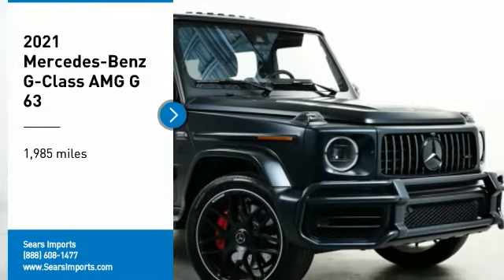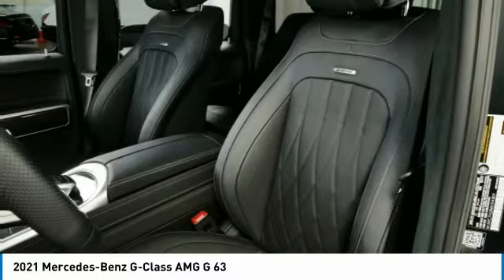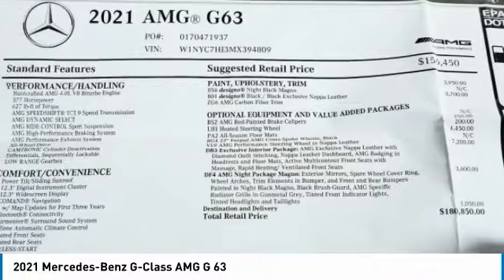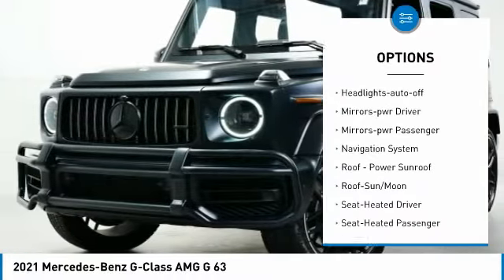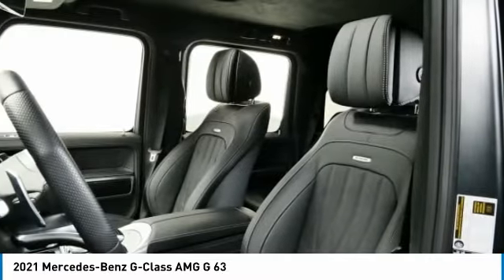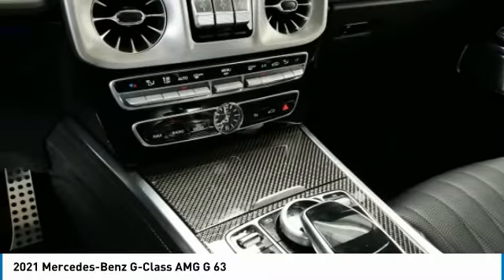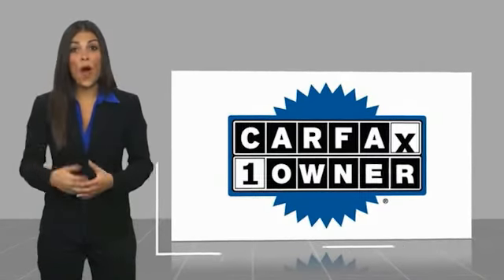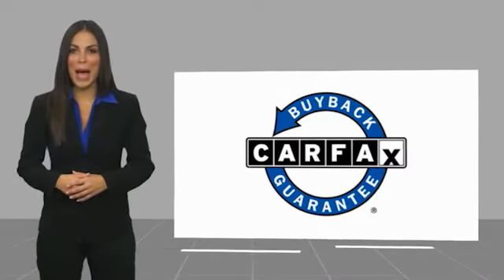2021 Mercedes-Benz G-Class AMG G 63 Minnetonka Minneapolis Wayzata,MN CON153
Sears Imports
13500 Wayzata Blvd